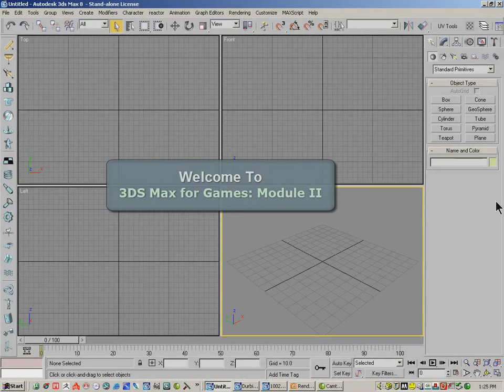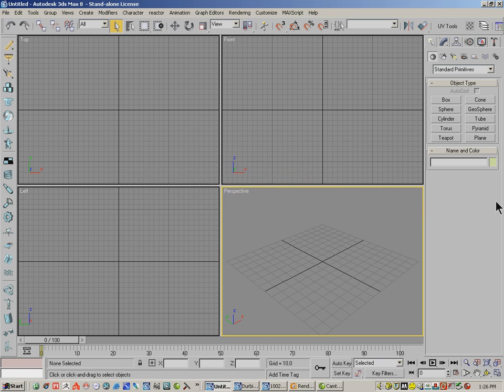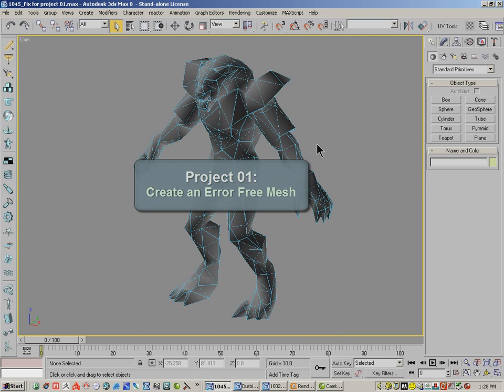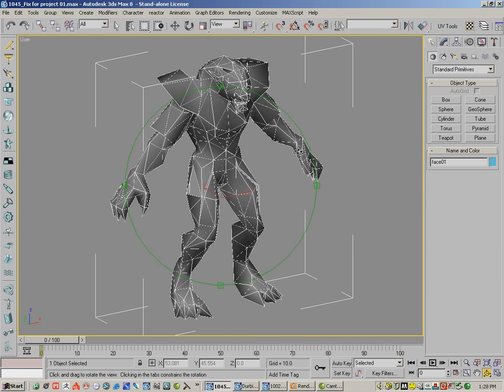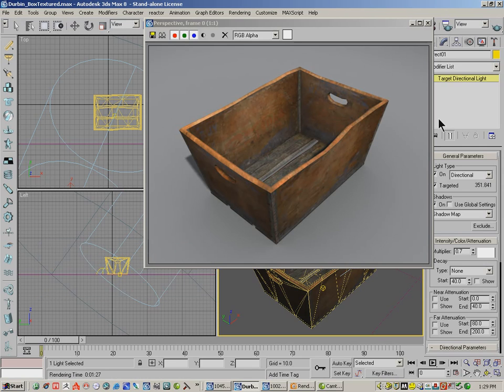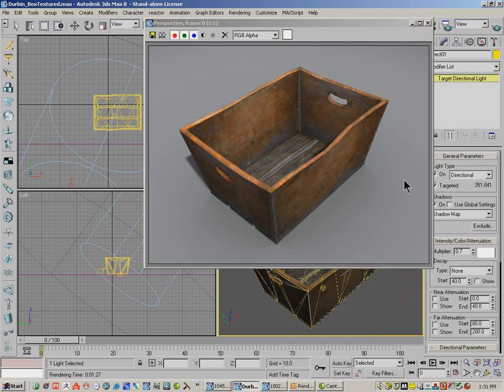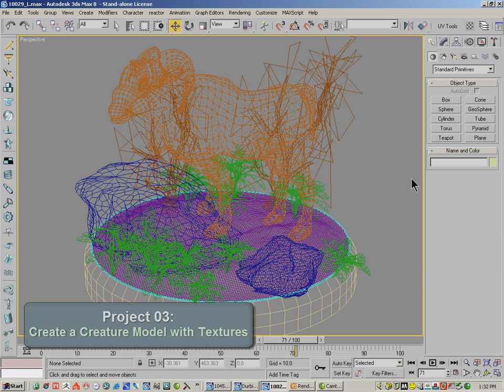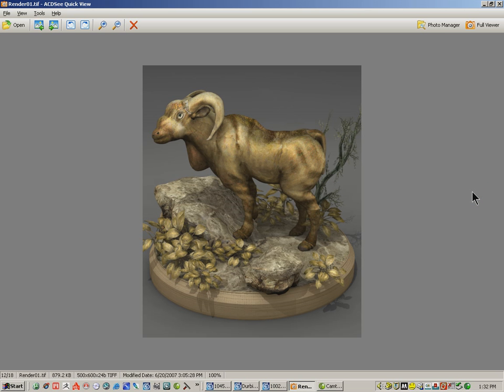29- Introduction and Projects Preview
29- Introduction and Projects Preview